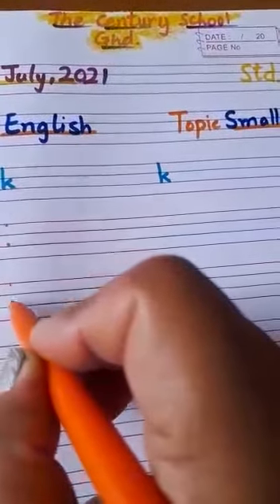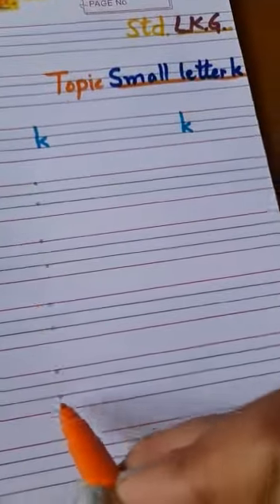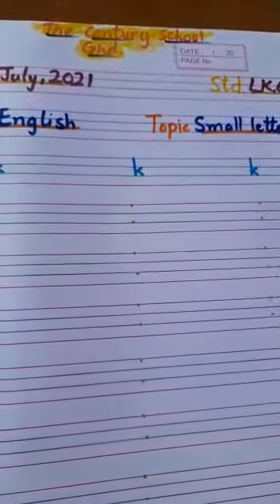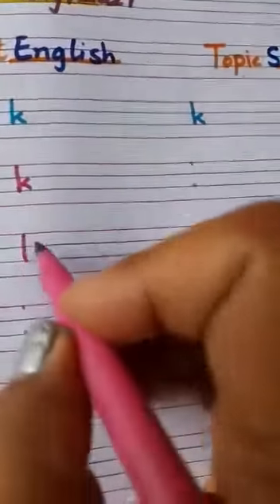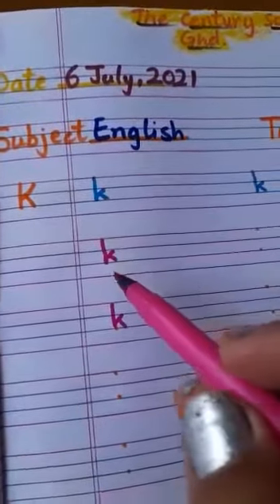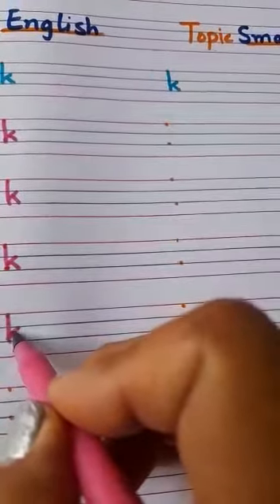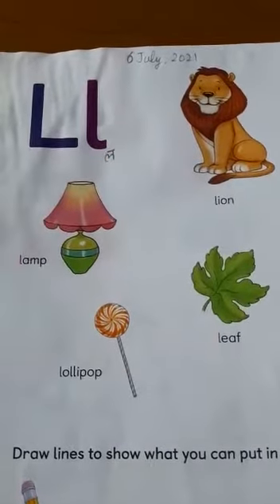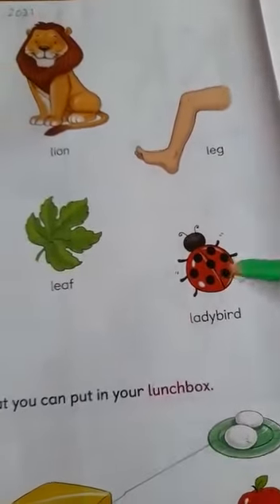TCS L.K.G English Small Alphabet-k